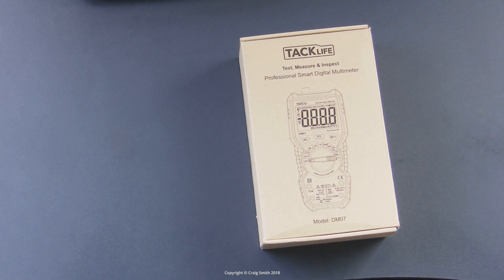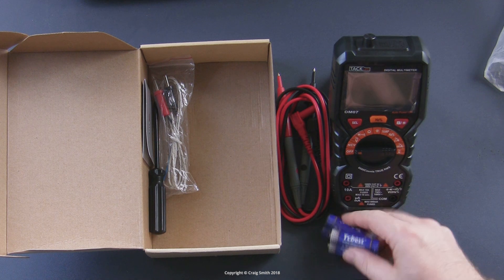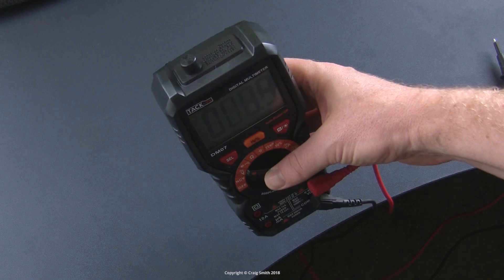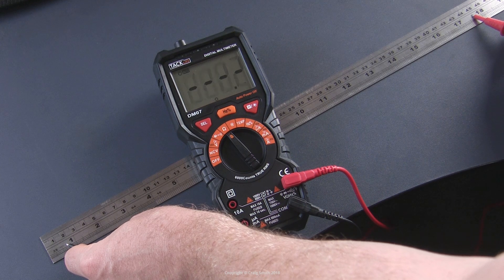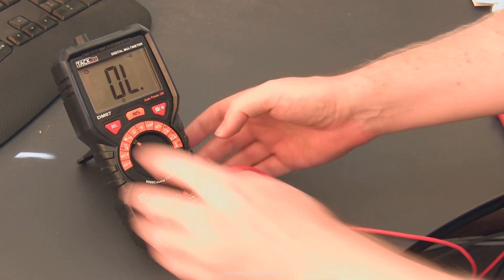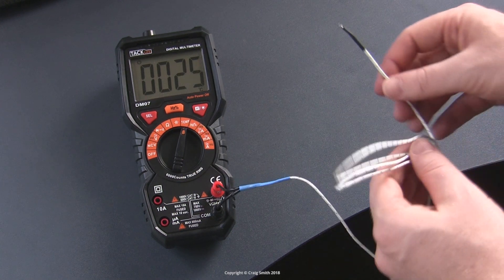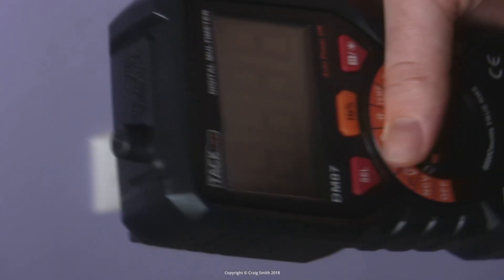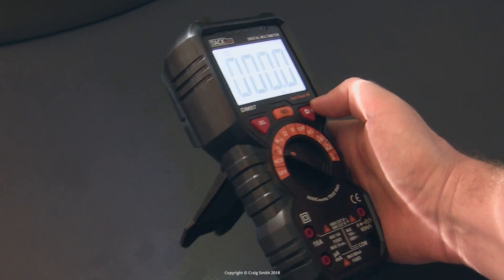Review: Tacklife DM07 digital multimeter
A little overview of a DMM that Tacklife sent me. It has a few extra features over the bargain bin types. A nice display and quick response.

Amazon US | UK

Nb. I am not an electrician and this is a very amateur overview.